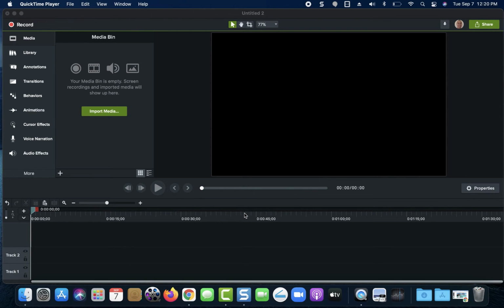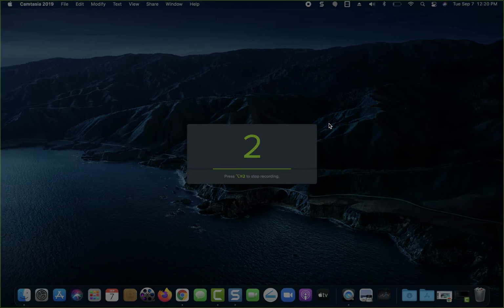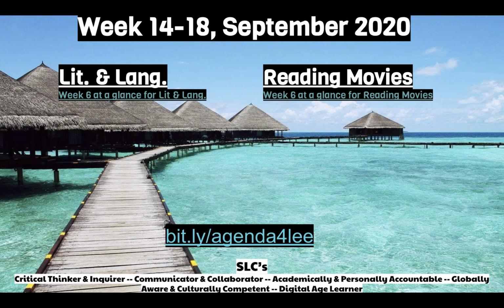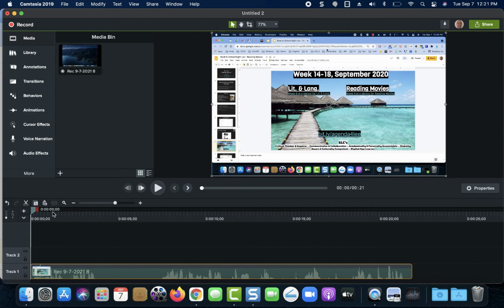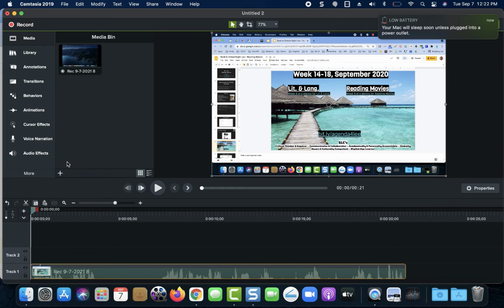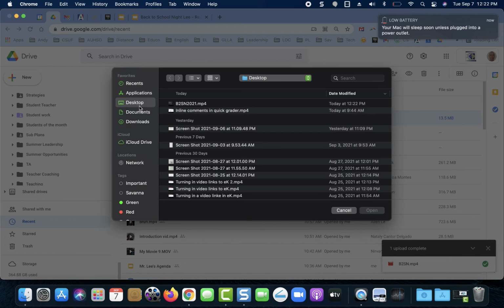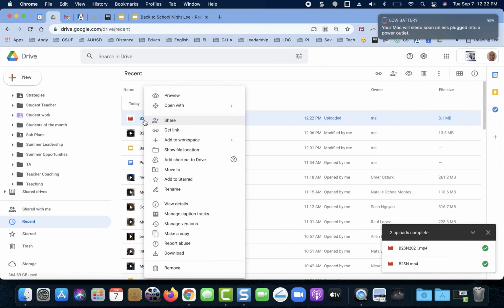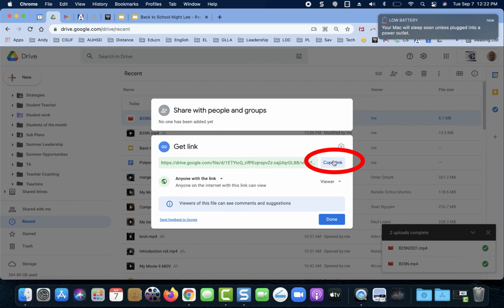Using Camtasia to create a screen recording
This short video will walk you through how to record a screencast using Camtasia.